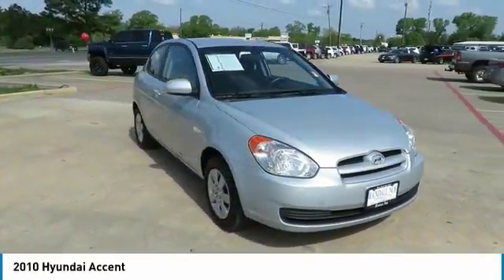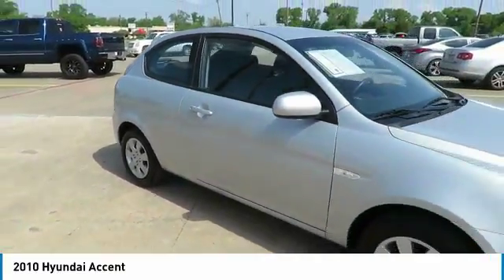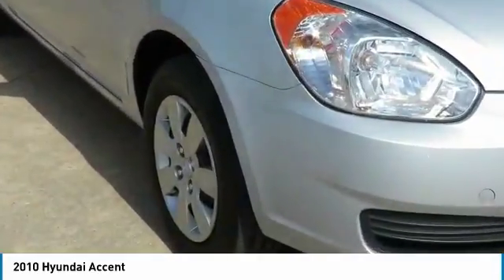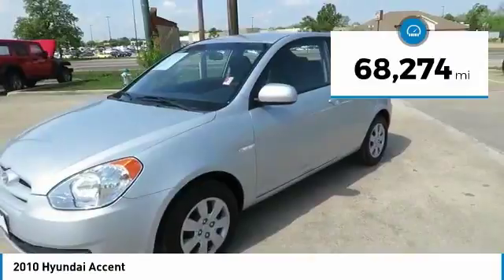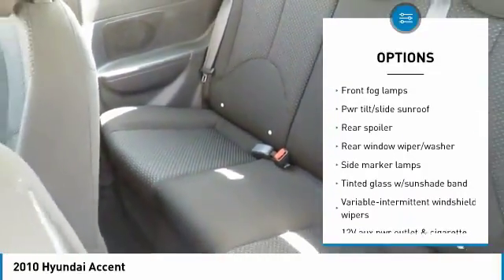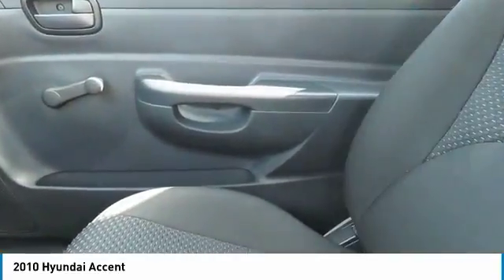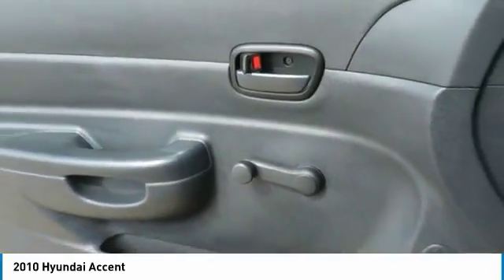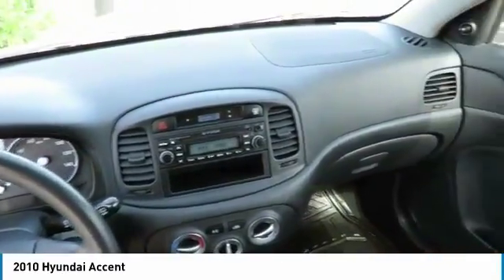2010 Hyundai Accent Terrell TX 93513B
2010 Hyundai Accent

Recent Arrival! , Cloth. Odometer is 27342 miles below market average!brbrbrHere at Randall Noe's Pre-Owned Super Center we pride ourselves on our wide selection of quality inventory at competitive prices. Every vehicle goes through a rigorous inspection process to insure peace of mind to our customers. All of this combined with our top notch customer service helps us create customers for life, not just a day. Come see us and experience it first hand!